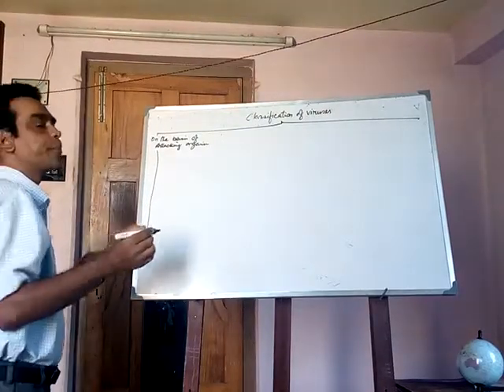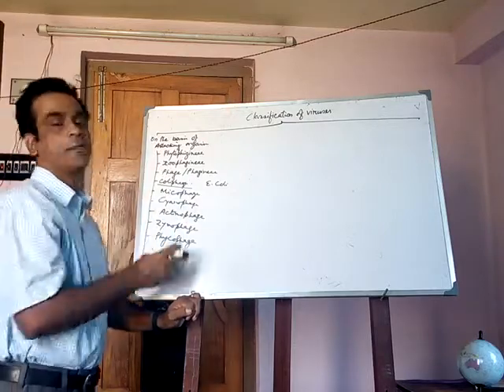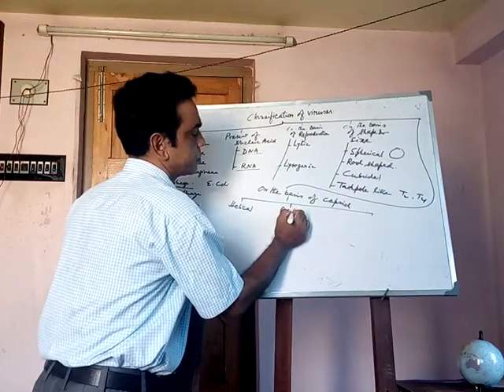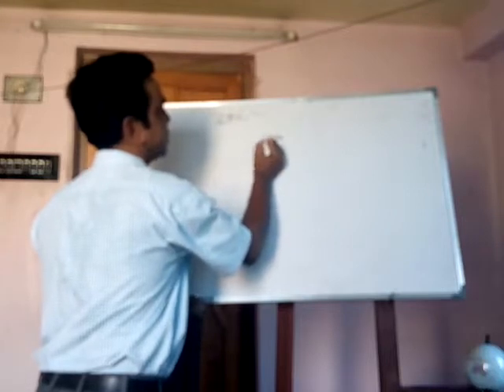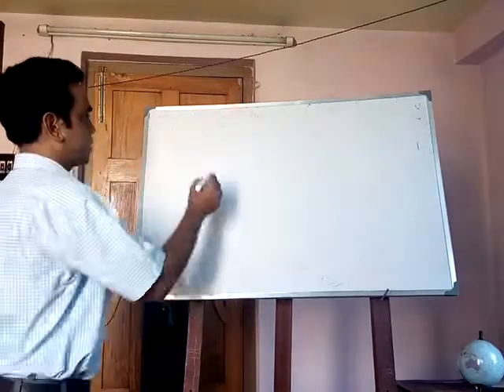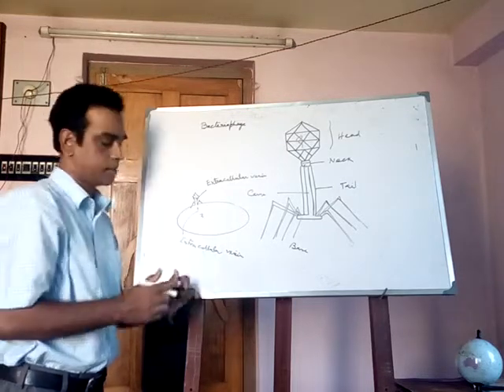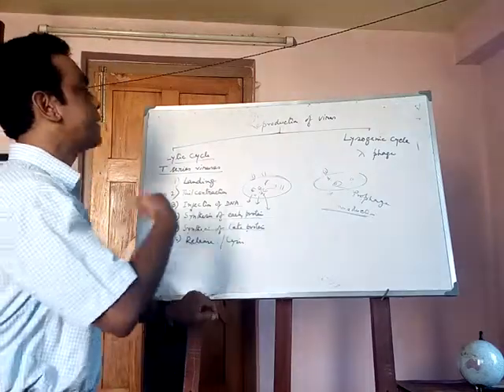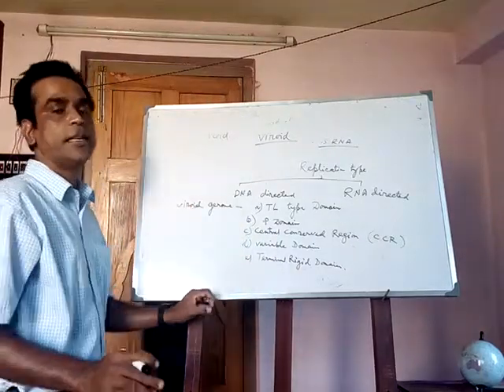Virus & Viroids May 31, 2020